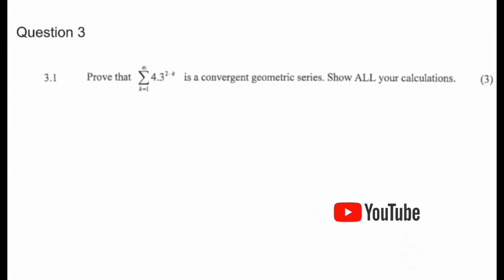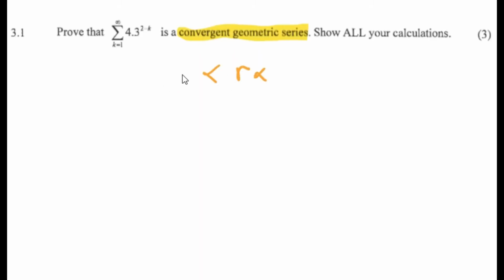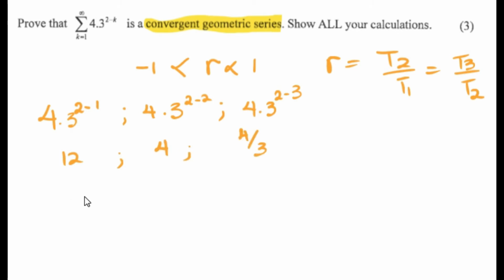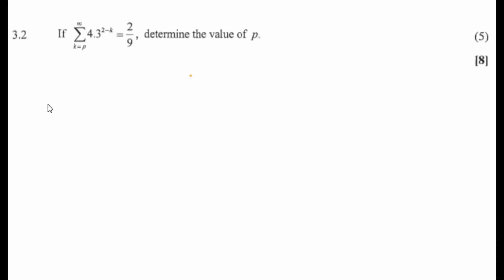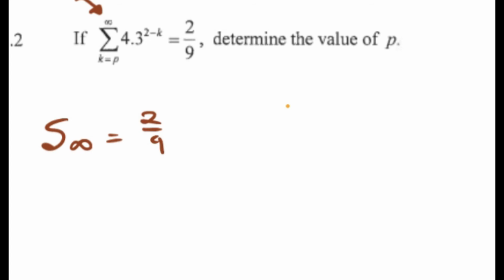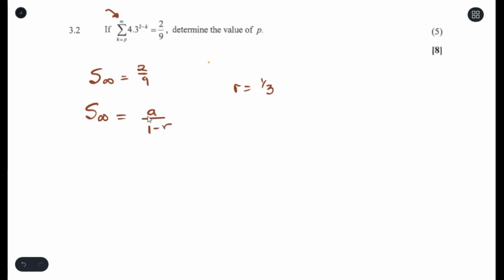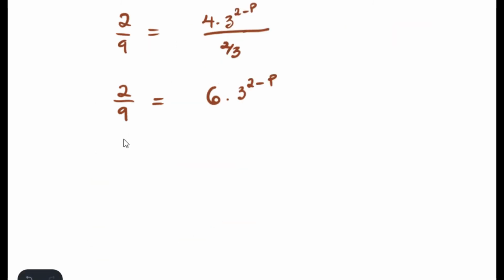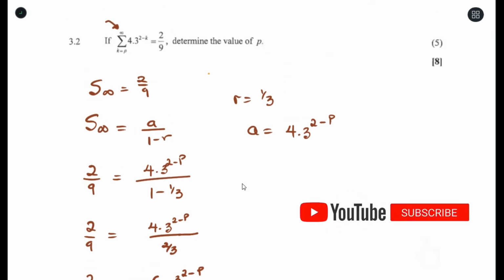2020 November Exams - Sigma Notation & Convergent Geometry Series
Q3.